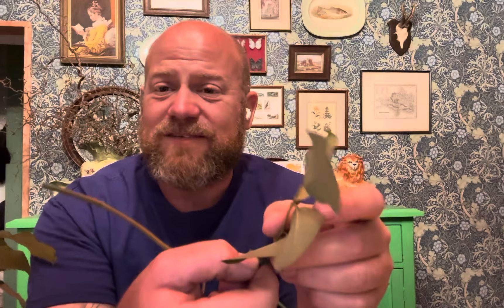Personal review of English climbing rose “James Galway” from @david_austin_roses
personal review of English climbing rose “ James Galway” bred and introduced by @david_austin_roses in 2000

A delightful, free, flowering, medium-sized climber, reaching between 10 and 12 feet, making it more than manageable for growing up, the front of the house along a pergola or up a post

Vigorous, healthy and fast to establish this climber will flower all the way along the length of it stems and is often used in displays by David Austen at the likes of Chelsea and Hampton Court, Palace flower show

The mid pink flowers open completely flat, giving a disc like saucer shape to the flower, which, as it ages Gaines a pale halo around the outer edge, giving it a beautiful aged look which is enhanced by the texture on the outer edges of the petals, which are deeply ruffled, adding a real sense of romance to this rose

Flowers are held proudly so they can be seen and it performs very much like the pilgrim,

The buds are deep, Scarlett in colour flashed with apricot, just as they open, James Galway has a very small and very few thorns, making it ideal for planting in high traffic areas near paths or front doors

there is a strong and very distinctive fragrance toold rose fragrance mixed with a small amount of floral musk strangely with notes of fresh
clean linen

Fragrance rating 5.5/6⭐️s